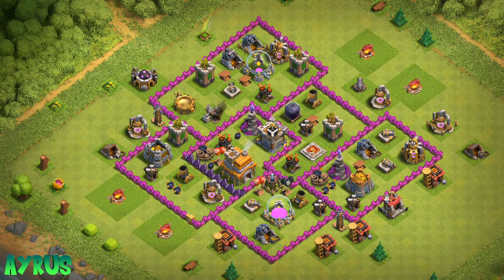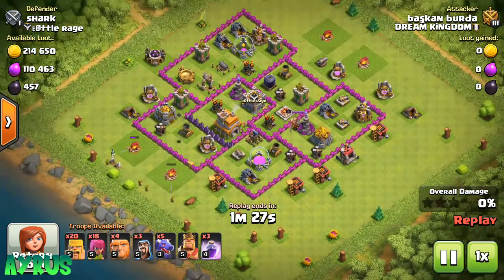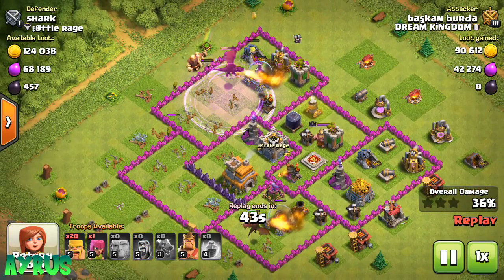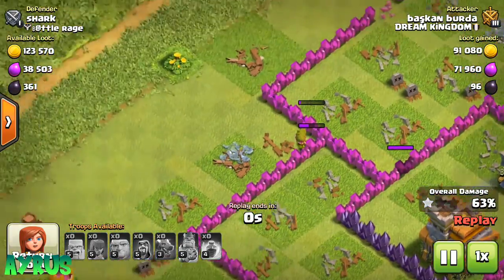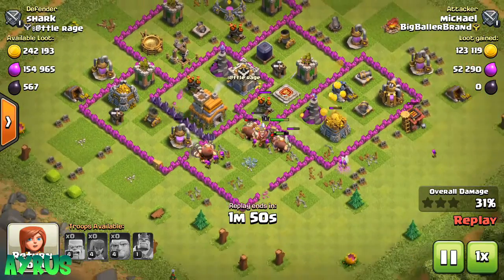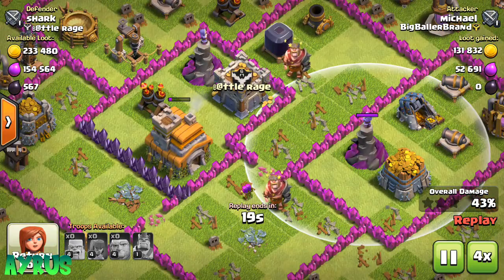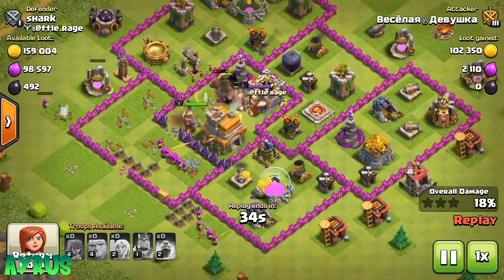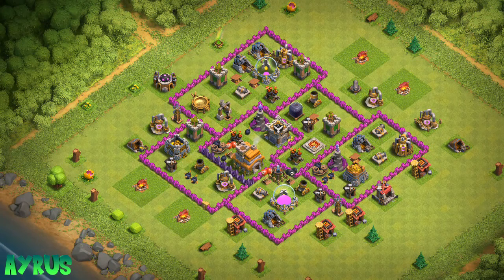TOWN HALL LEVEL 7 ANTI 2 STAR BASE | TROPHY PUSHING STRATEGY FOR TH7 | AYRUS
BUILDER HALL LEVEL 5 GUIDE :TIPS AND TRICKS | THINGS TO NEED TO KNOW BEFORE YOU UPGRADE YOUR BH TO 5

BUILDER HALL LEVEL 4 BASE DESIGN! PUSH TO 2400 TROPHIES WITH PROOF | BH4 BEST BASE LAYOUT | AYRUS